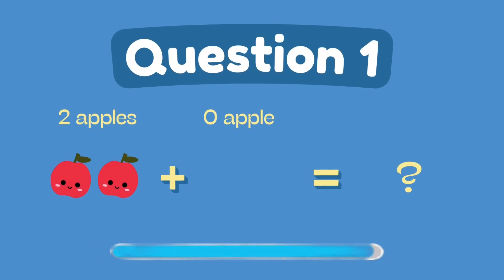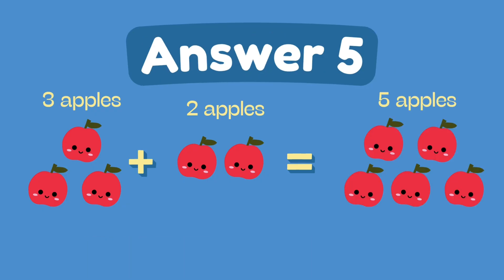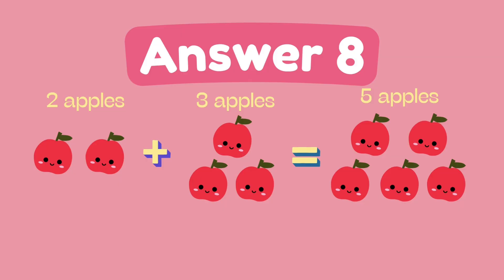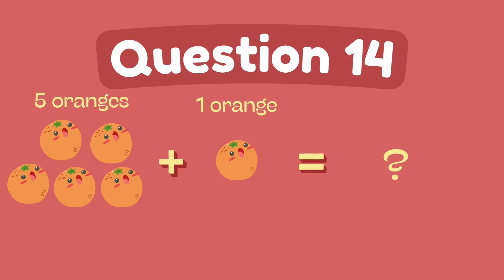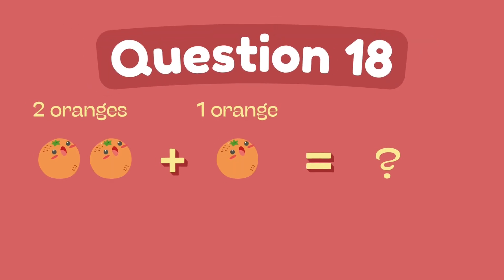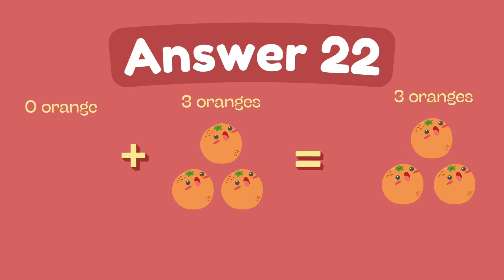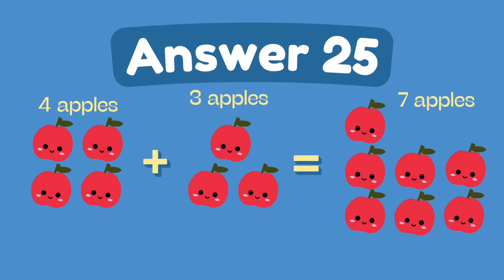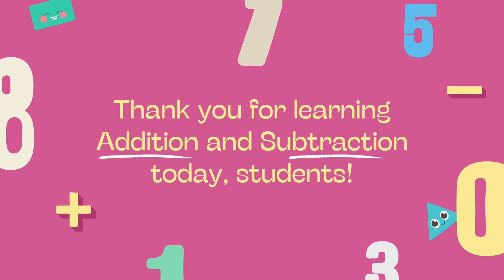Kindergarten Addition Practice | Addition quiz for kids | Fun Learning Video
Welcome to this fun and colorful Kindergarten math video! 🌟
This Addition quiz for kids is perfect for young learners who are just starting to understand basic addition. With simple questions, bright visuals, and interactive practice, children will enjoy learning and building confidence in their early math journey.

This video helps kids:
✔ Understand basic addition
✔ Improve number recognition
✔ Practice easy math problems
✔ Develop early counting skills